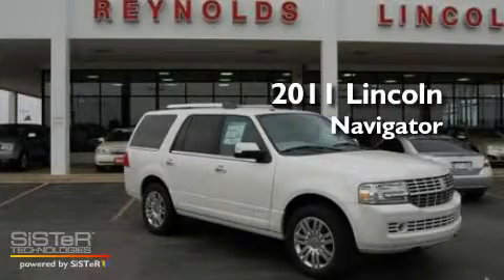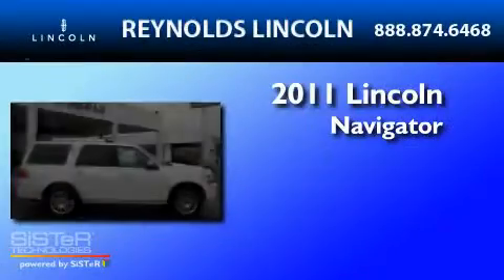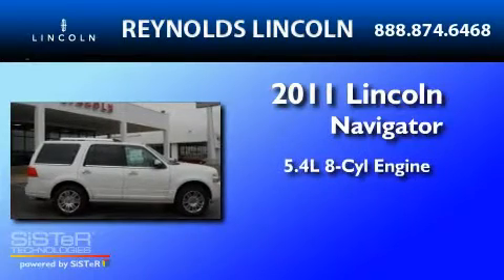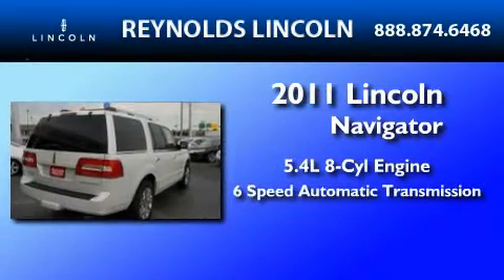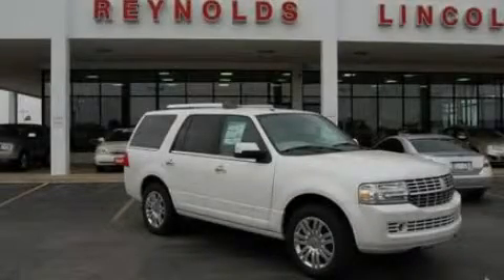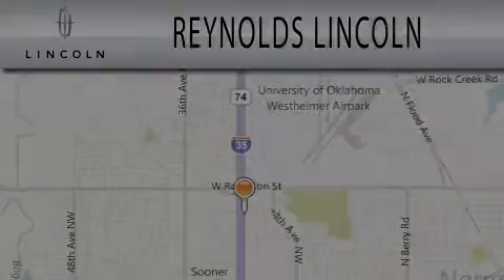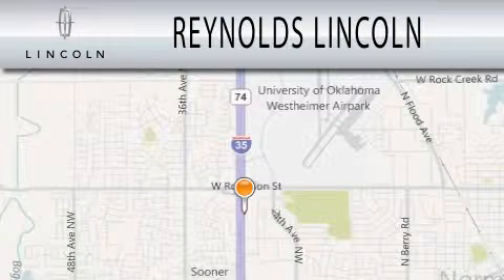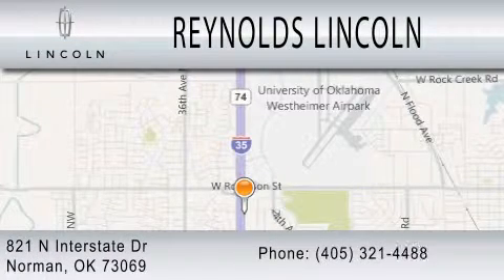2011 LINCOLN NAVIGATOR Norman OK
Year : 2011
 Make : LINCOLN
 Model : NAVIGATOR
 Engine : 5.4L V8
 Trans . : AUTO 6SPD

 Miles : 33
 Interior : STONE
 Stock : LB109